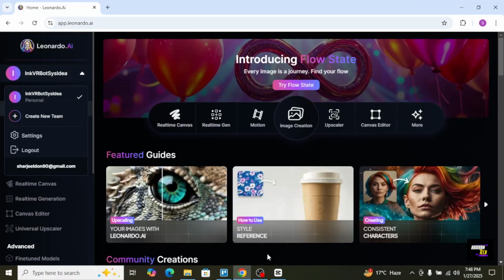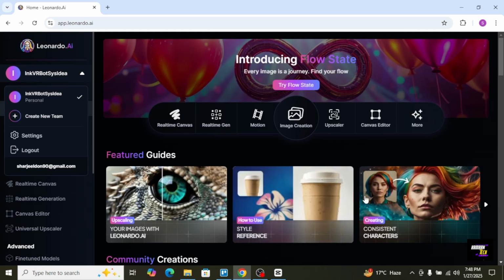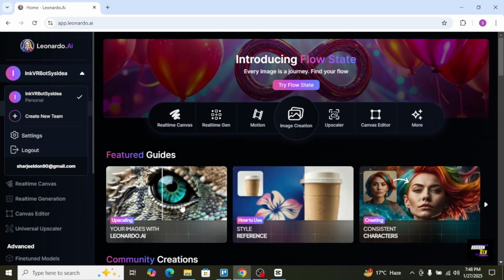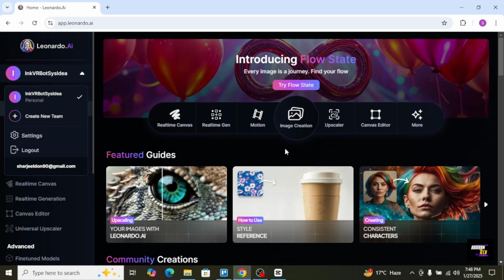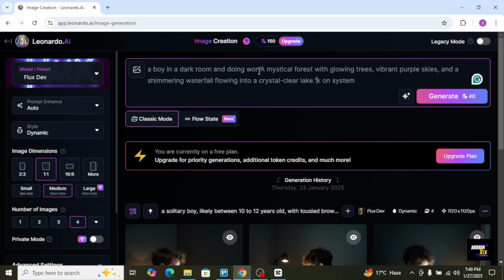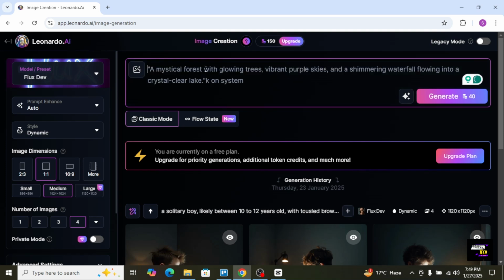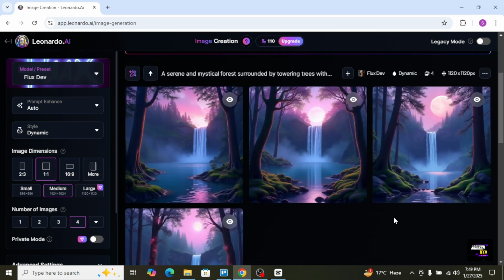Leonardo AI for Beginners | How to Create Amazing Images | Free Text-to-Image AI (2025)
Leonardo AI for Beginners | How to Create Amazing Images | Free Text-to-Image AI

Learn how to use Leonardo AI to create amazing images with this beginner-friendly tutorial. Discover the power of free text-to-image AI in 2025!

Unlock the power of AI-generated art with Leonardo AI, a revolutionary tool that allows you to create stunning images for free! In this video, we'll explore the amazing capabilities of Leonardo AI and show you how to get started with creating breathtaking images that will leave everyone in awe. From abstract art to realistic portraits, Leonardo AI makes it possible to create professional-grade images without breaking the bank. So, if you're an artist, designer, or simply someone who loves to create, this video is for you! Get ready to unleash your creativity and take your art to the next level with Leonardo AI.